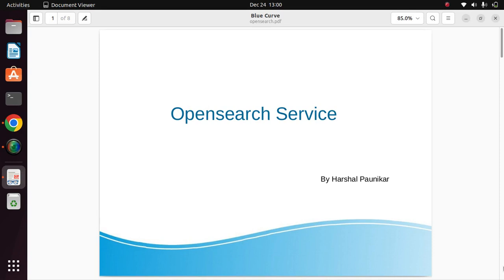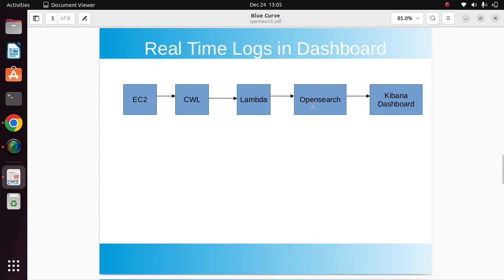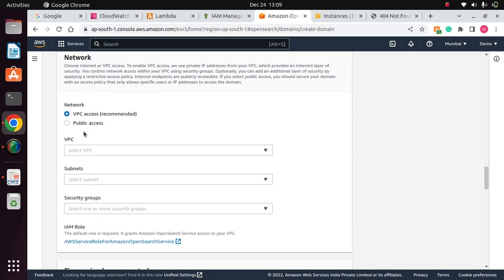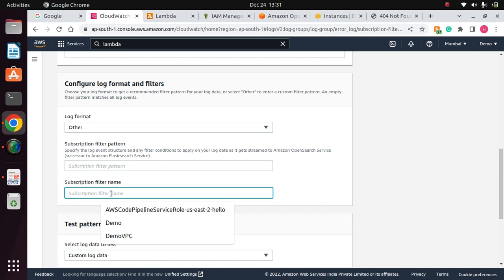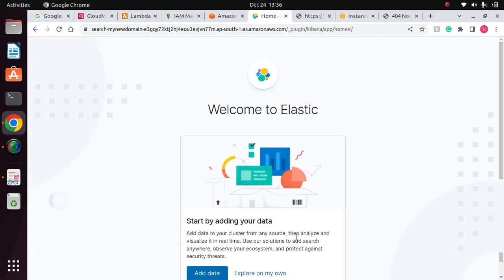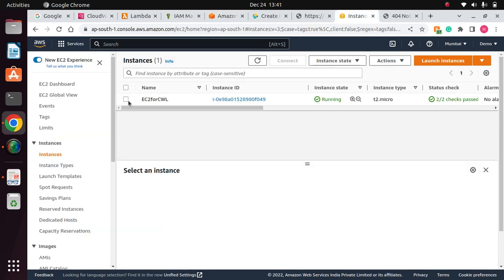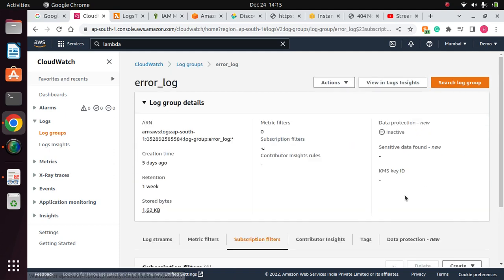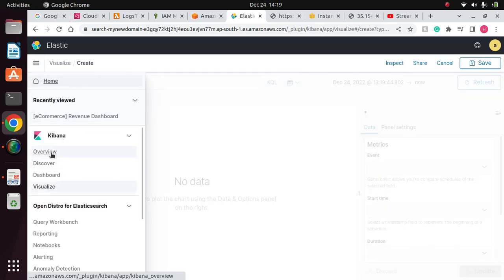AWS Opensearch Service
AWS Opensearch Services, Elasticsearch Services, Kibana Dashboard, Log data analysis in kibana dashboard